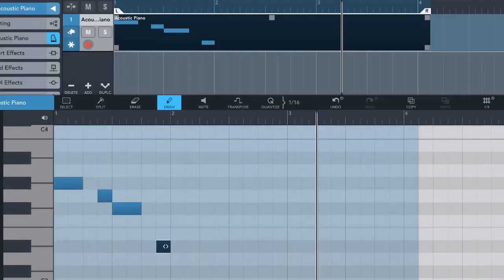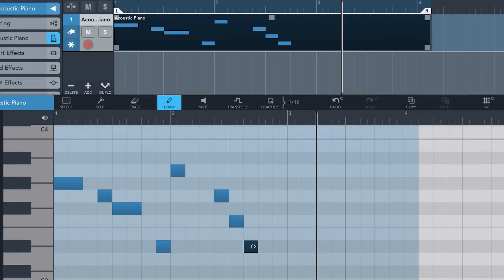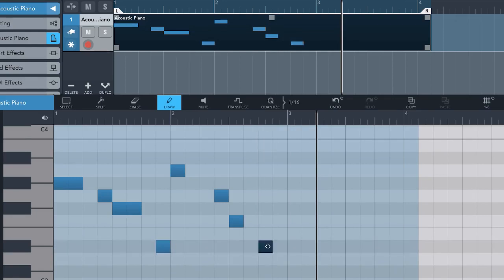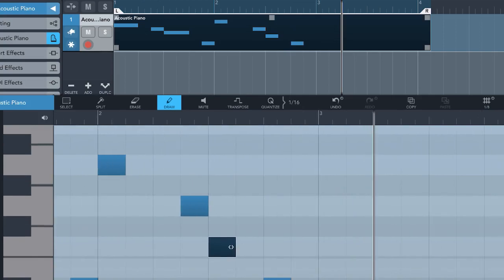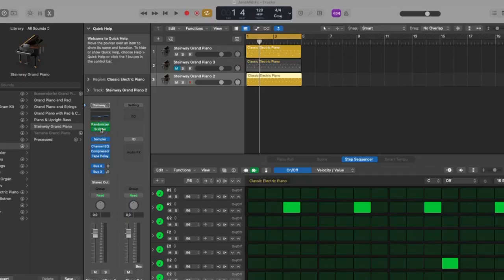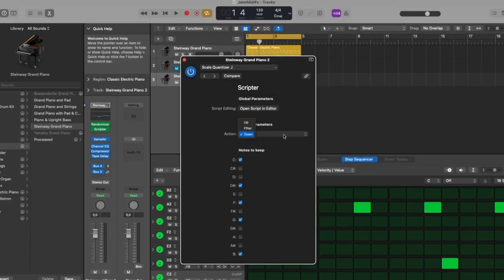Why Logic Pro for Ipad is a gamechanger for me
I recently tried out the new Logic Pro for iPad and it is such a game changer!
I just had to make a video about it.

I am looking forward to using it more in algorithmic composing.